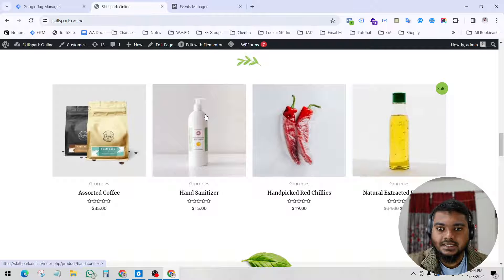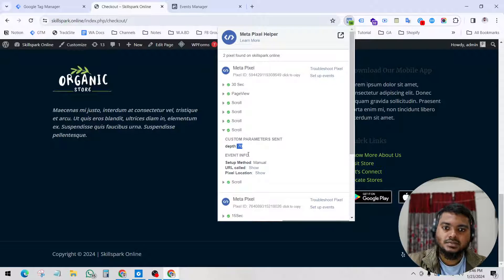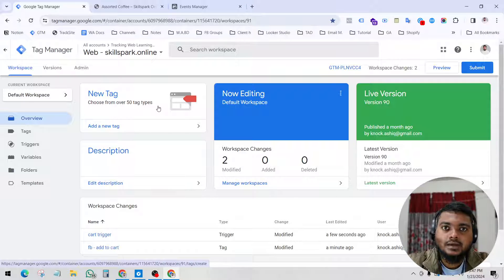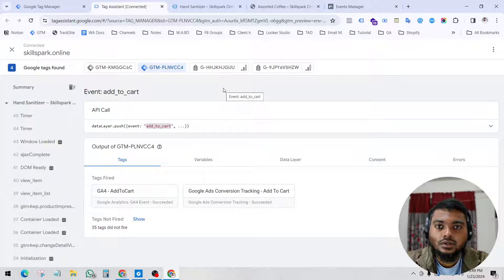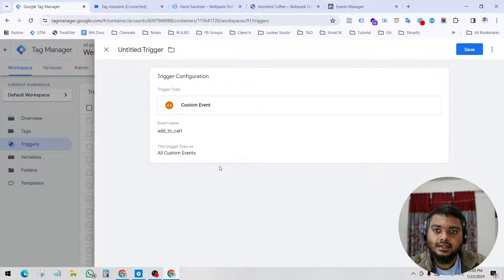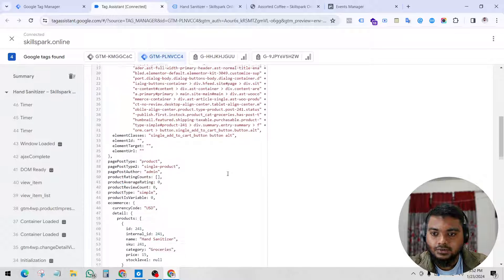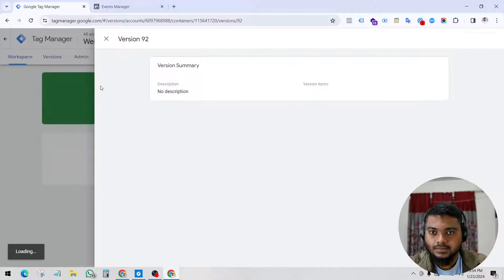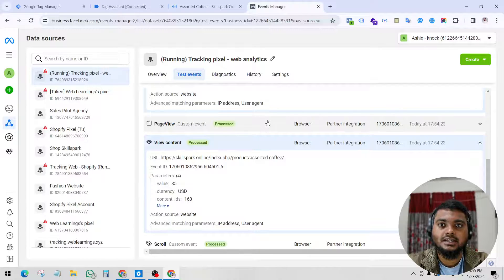How To Track Add To Cart Event in Facebook Pixel | Google Tag Manager | Google Analytics 4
In this video, I have discussed Facebook pixel standard events. You will learn to track Add To Cart events and send the data to Facebook.

↗️ Are you looking for an expert to set up your website tracking or fix tracking issues?

✅ I will bring more tutorials in the web analytics field.